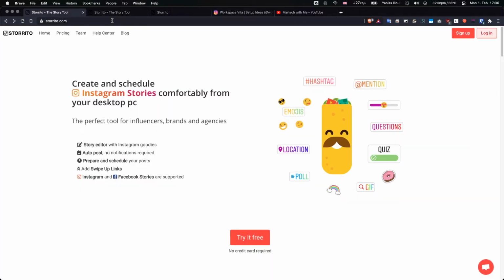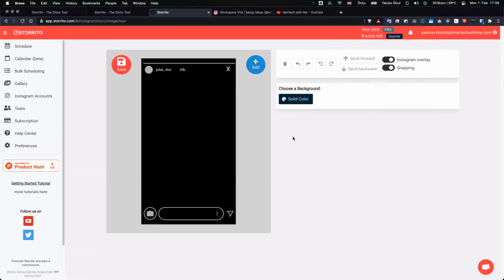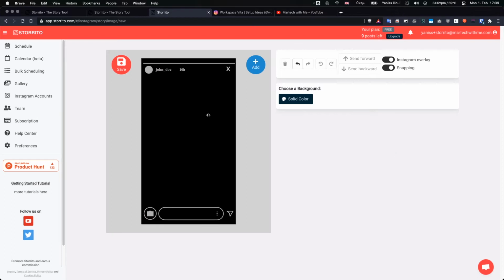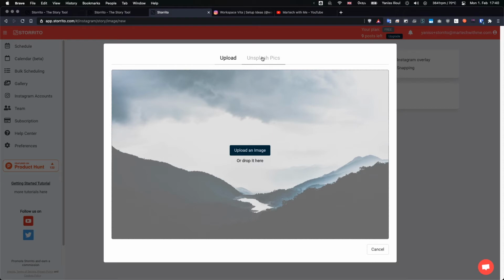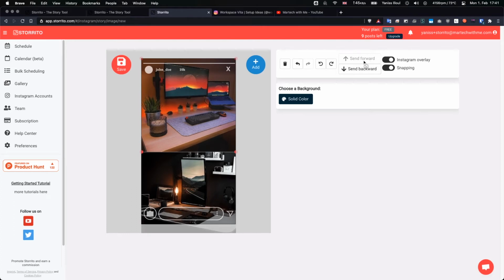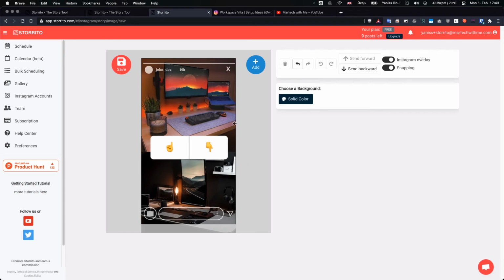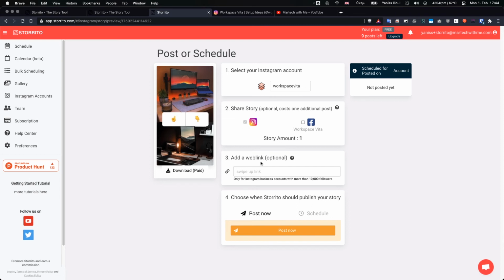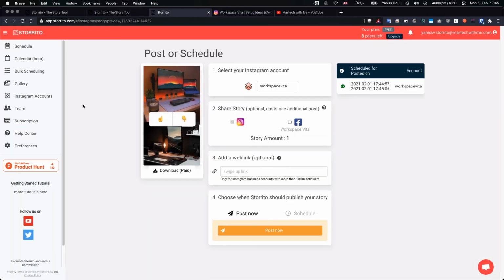How to Create Interactive Instagram Stories from your Computer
Learn how to use Storrito to create and schedule interactive Instagram stories.

Timestamps:
0:00 Introduction
0:55 Storrito: Presentation
2:40 Creating an Instagram Story in your Browser
6:45 Scheduling Instagram Stories
8:15 Review
8:40 Conclusion

I have a ton more videos in stock that will tackle more projects and other Automation/Marketing Technology concepts.

If you're interested in learning more about Marketing Technology and Automation, please check out my website: martechwithme.com . It's full of tutorials, guides, and projects that will help you with your upskill journey.